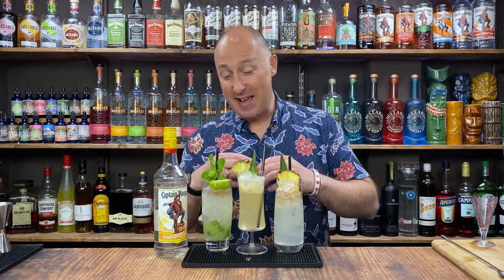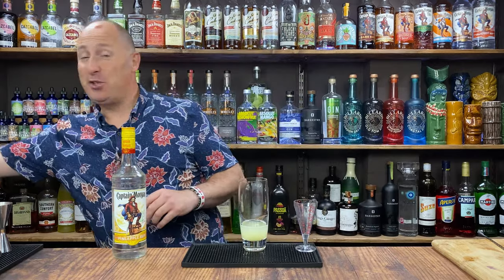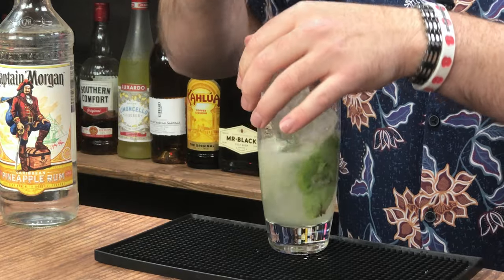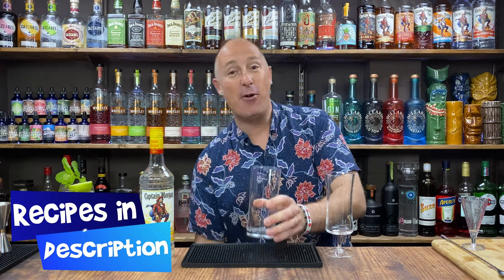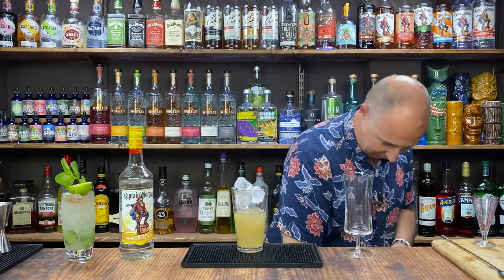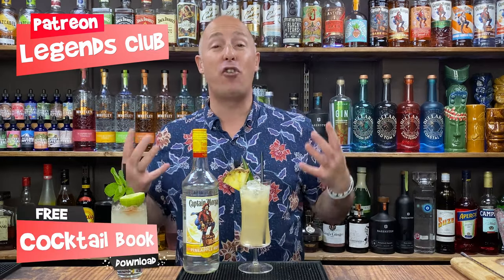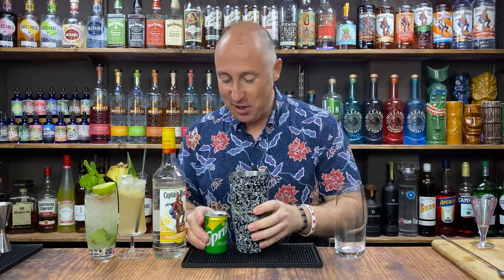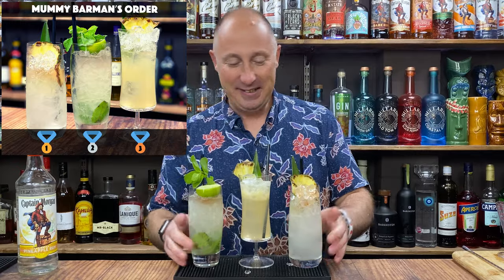3 Tasty, Fun & Refreshing PINEAPPLE Cocktails made with an unexpected Rum 👀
Captain Morgan Rum PINEAPPLE makes amazing and EASY Cocktails. In this video, I have 3 easy Cocktails you can make at home using one of the flavoured Captain Morgan Rum variants, the Pineapple Rum, not the Captain Morgan Spiced Rum. Captain Morgan Pineapple Rum is a US product, but you can also get it in the UK and around the world. Have you ever tried Pineapple Captain Morgan Rum? If so, let me know, and let me know any Cocktail Recipes you have.

My videos should help you find easy cocktails to make at home. The Easy Cocktail Recipes I use are as simple as I can make them for your Home Bar. I use simple Mixology skills to show you how to drink your favourite Spirits and maybe help you create your own Cocktail Recipe.

CHAPTERS
00:00 - Introduction
01:18 - Cocktail 1
06:15 - Cocktail 2
11:14 - Patreon Shout Out
11:55 - Cocktail 3
15:38 - Which is the Best Cocktail?